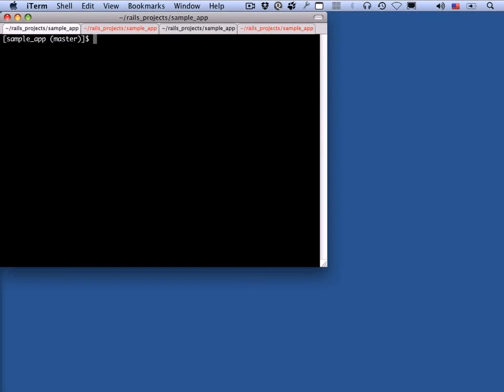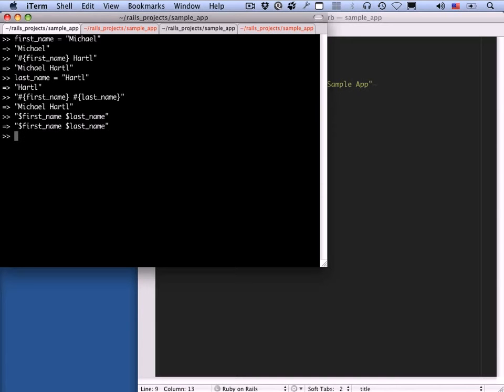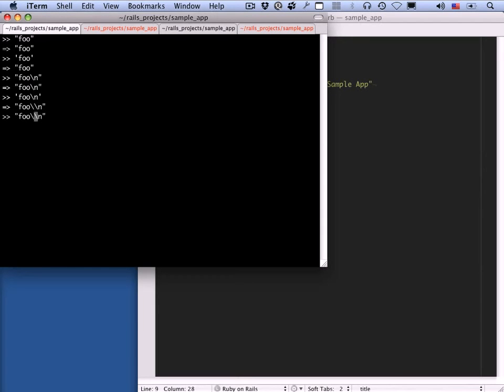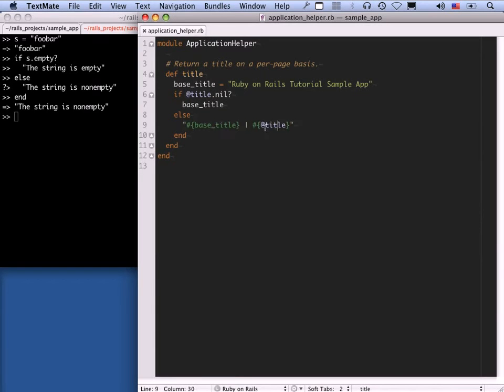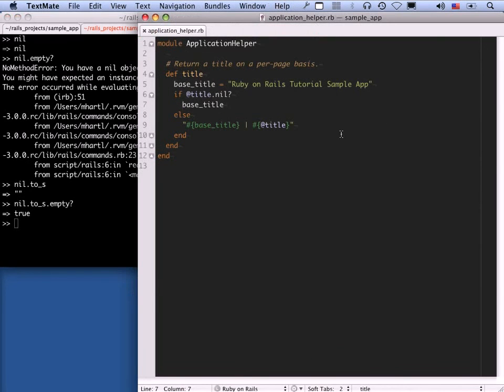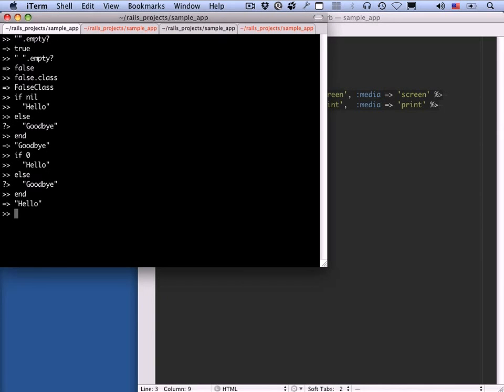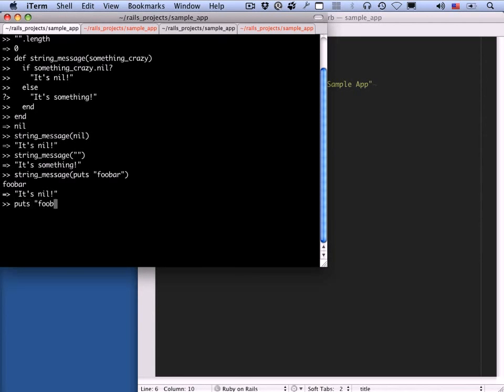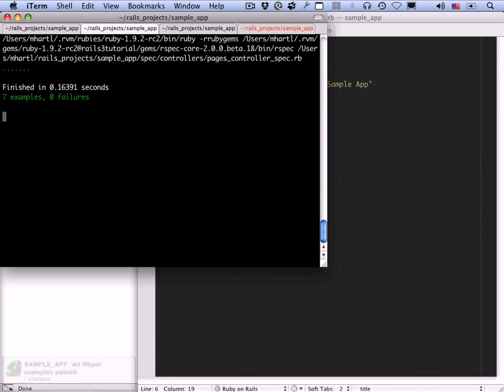Ruby On Rails ROR Lesson 4 Rails Flavored Ruby String And Methods